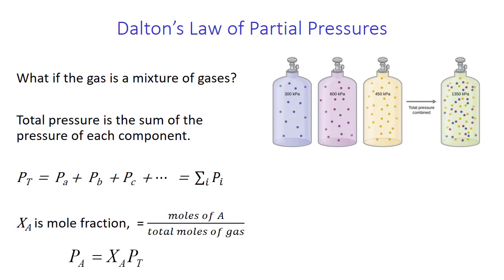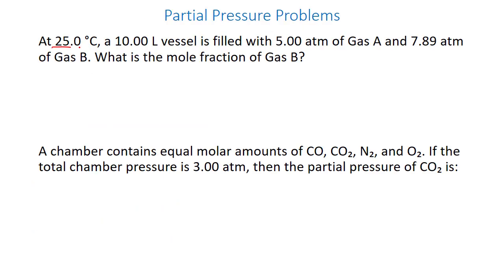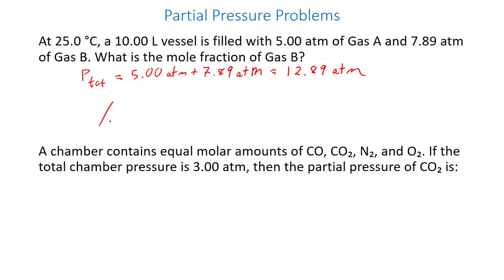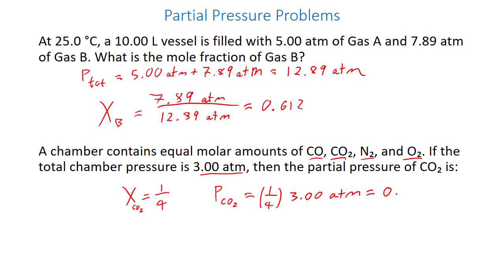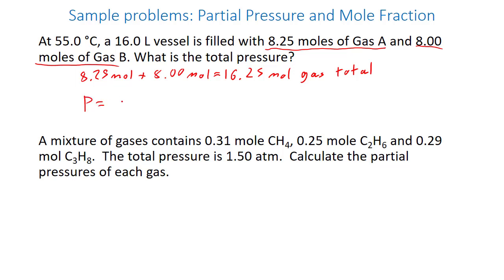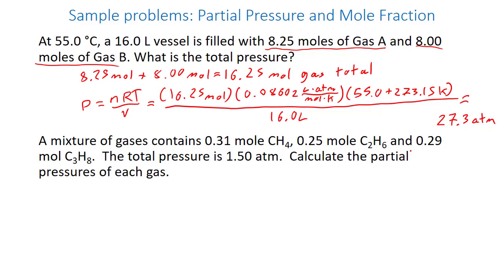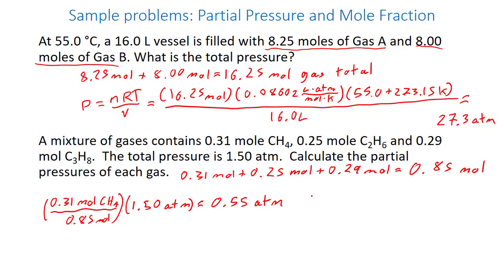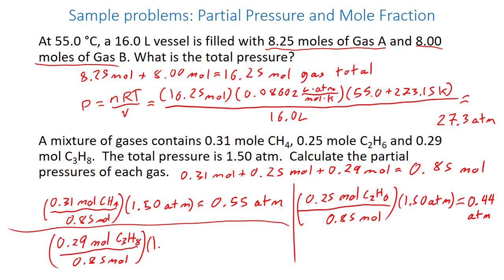CHE 132 How to solve problems involving partial pressure and mole fraction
How to solve problems involving partial pressure and mole fraction
Textbook: OpenStax Chemistry 2e (Chapter 9.3)